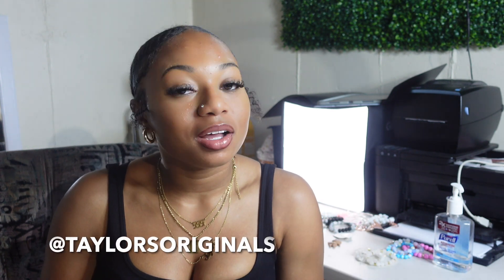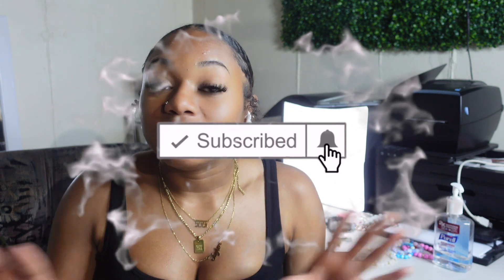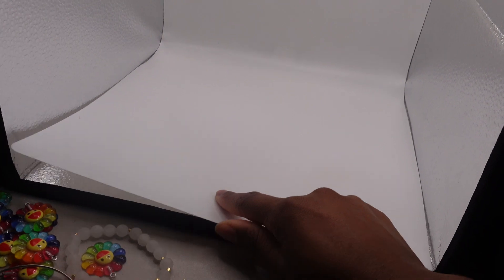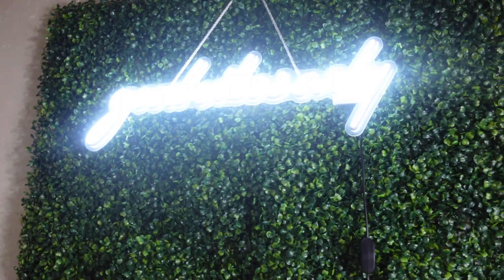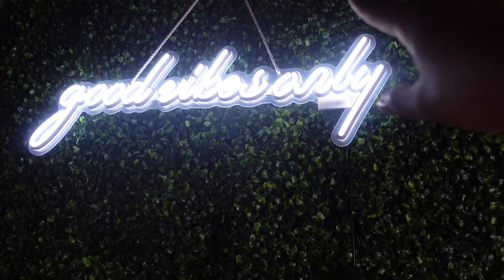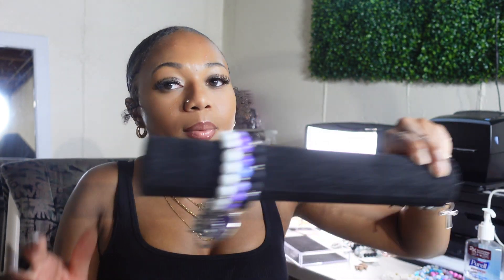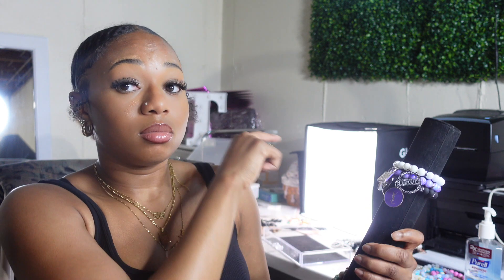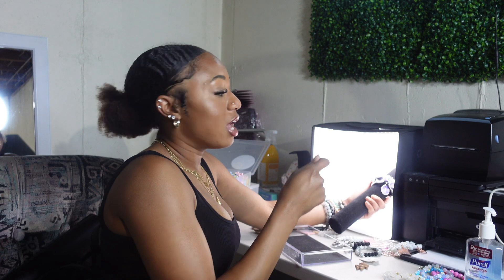HOW I TAKE MY PRODUCT PHOTOS | JEWELRY BUSINESS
Hi my fellow crafters! I hope this video helped you in some way.

VENDOR LIST DROPPING SOON!
(scroll to bottom of page)

Business Instagram +: TikTok @taylorsoriginals
Personal Instagram + TikTok + YouTube: @tayjania

Business Amazon Storefront

Personal Amazon Storefront